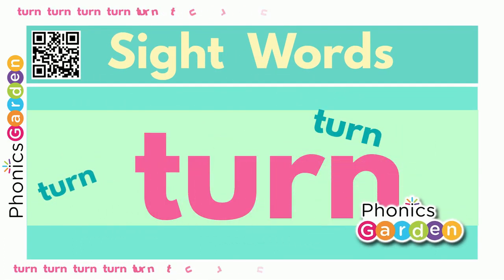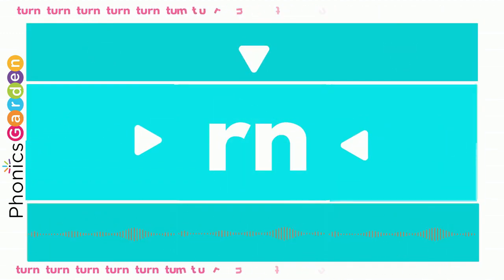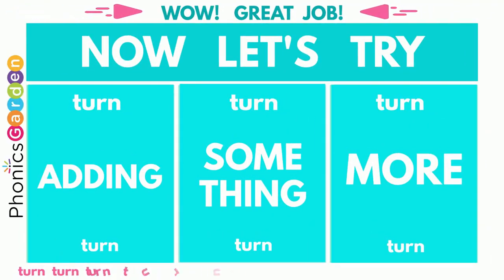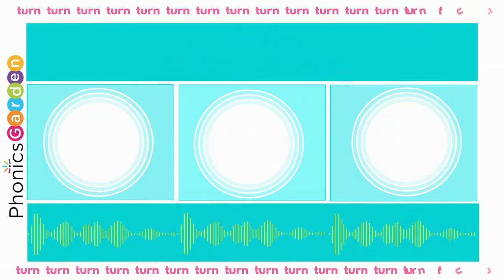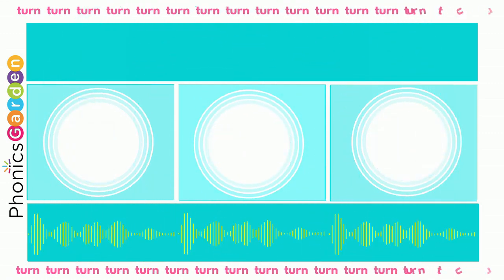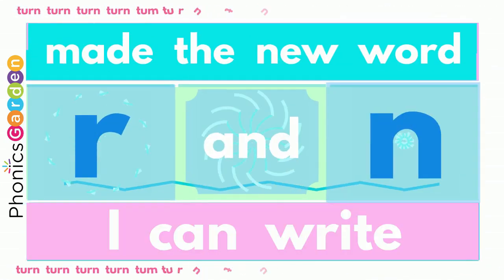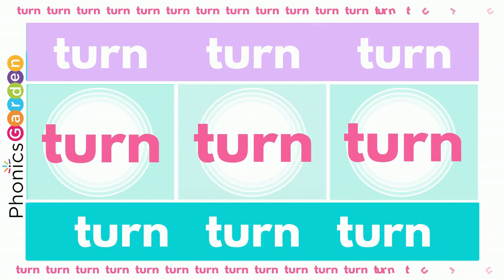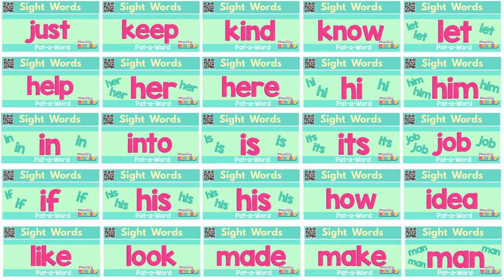TURN | Sight Word | Sing and Chant | Pat-a-Word | Phonics Garden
You will find activities to explicitly strengthen fluency in reading the sight word: TURN

- Sound-letter mapping for sight words
- Word parts: three-part strategy
- Word box letter recognition
- Sound spelling
- dot-it activities
- word mazes
- Color by Word
- Matching
- Handwriting

Find over 25,000 reading, writing, and phonics materials and hundreds of videos